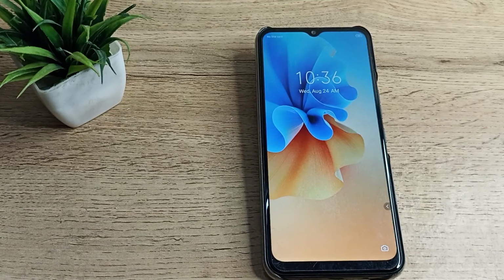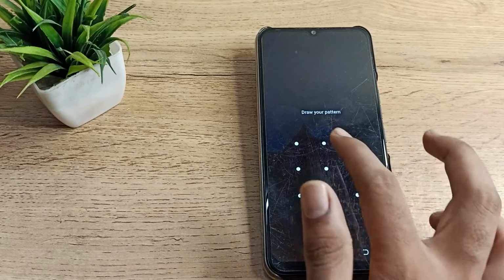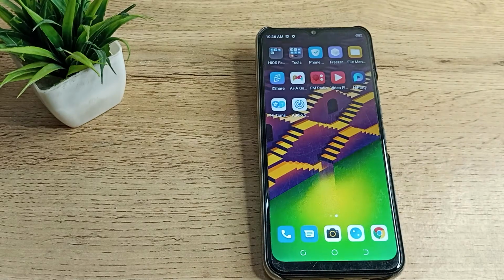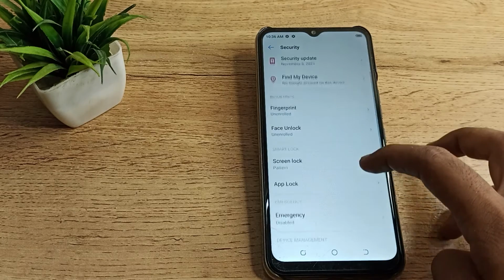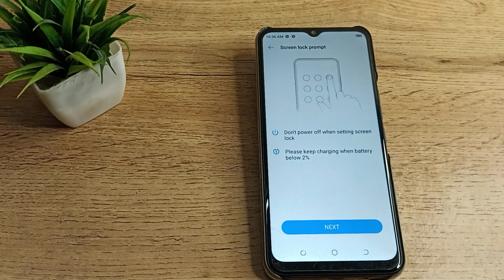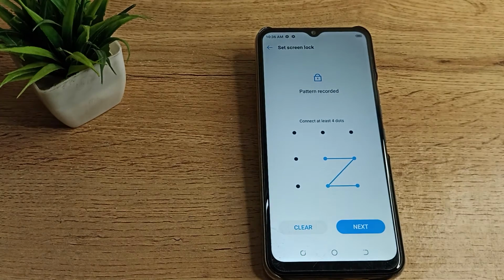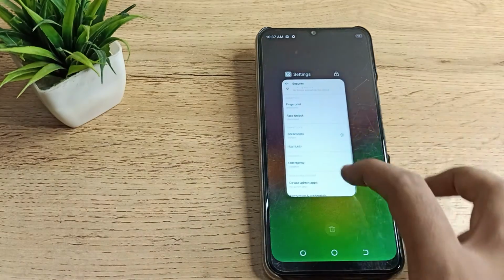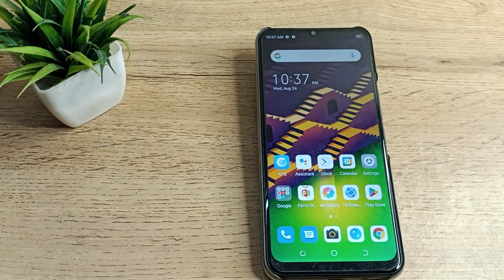How to change Pattern Lock in Tecno Spark 9T phone, pattern lock setting